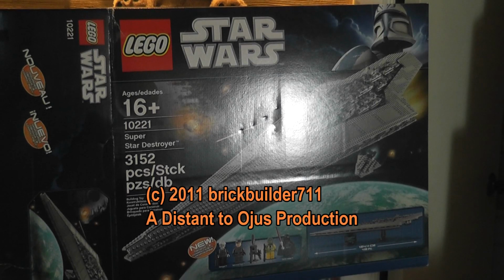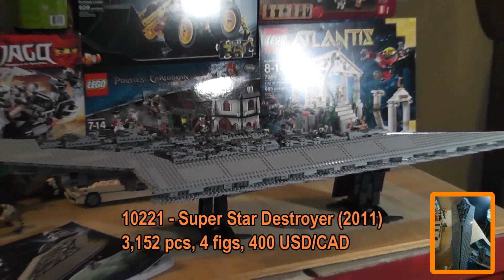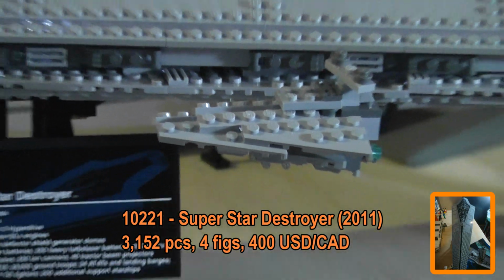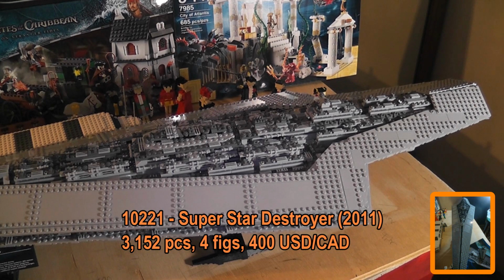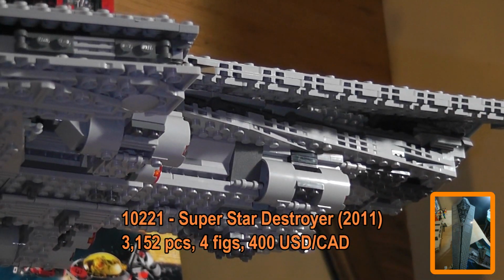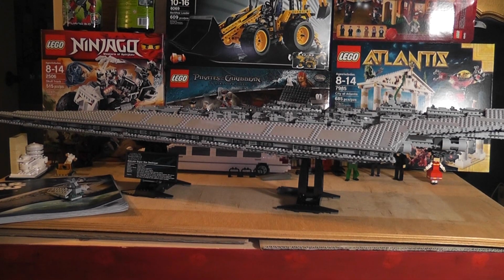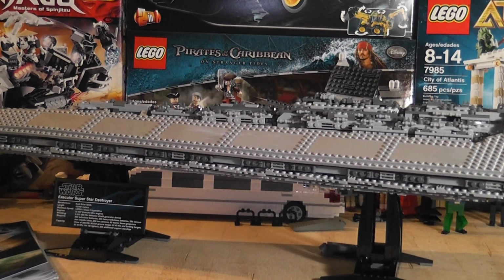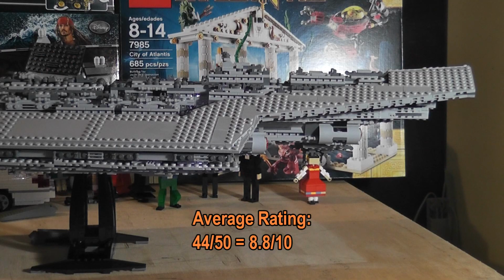[HD] LEGO Set Review: Epic 10221 Super Star Destroyer (SW UCS)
I review and evaluate the Super Star Destroyer. This was a truly epic set by physique and the building experience. I must warn you, this will leave you with sore fingers.

Year Released: Summer '11
Set: 10221
Ages: 16+
Theme: Star Wars/ UCS Ultimate Collector Series
Minifigs: 4
Pieces: 3,152
Price: 400 USD
Length: 4'1" Width: 2'

Ratings:
Price-Piece: 6
Parts: 10
Looks: 10
Color Variety: 8
Ability to display the model: 10
Average--- 8.8